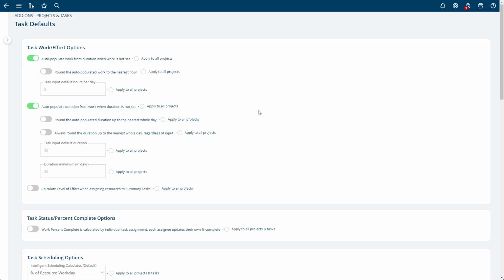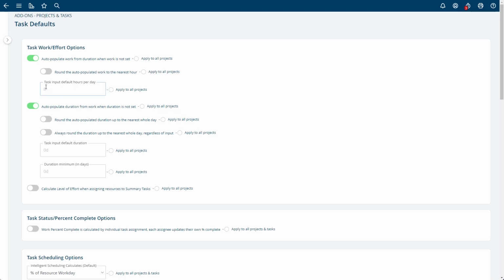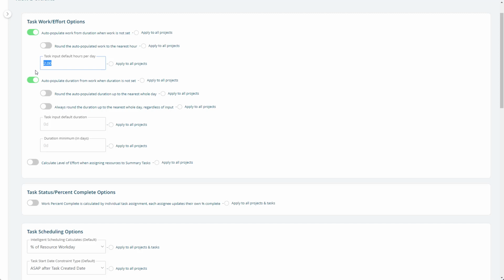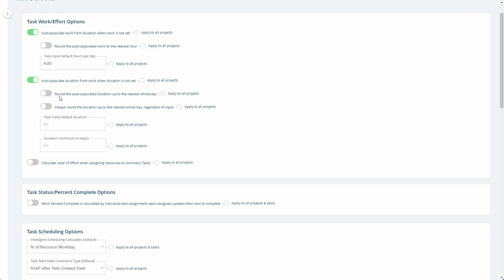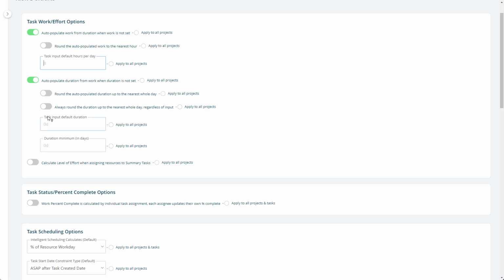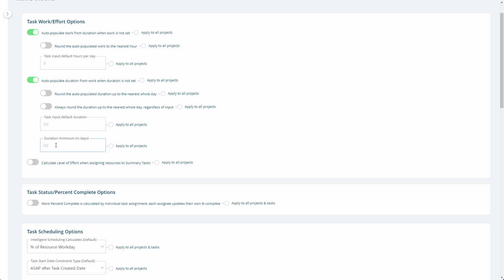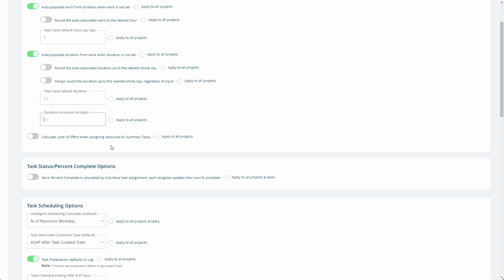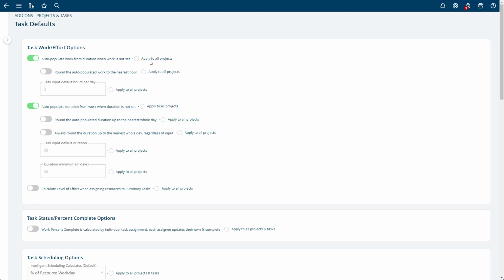Project & Tasks Add-On Task Work/Effort Options Explained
Video explains what each of the options for the Task Work/Effort Options on the Projects & Tasks Add-On, and the Project Options configuration form